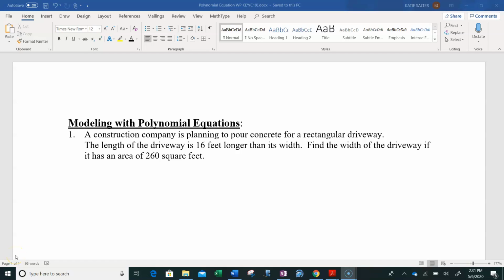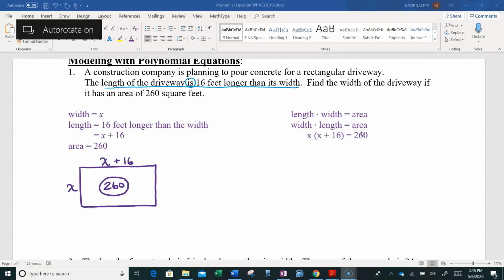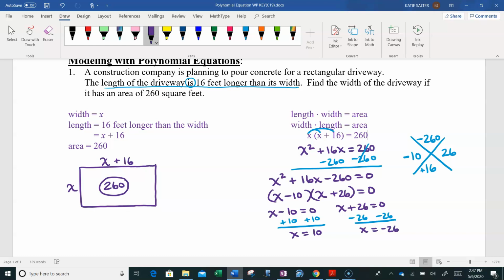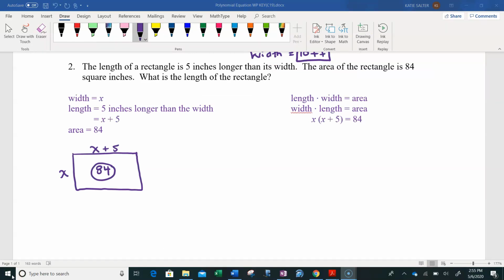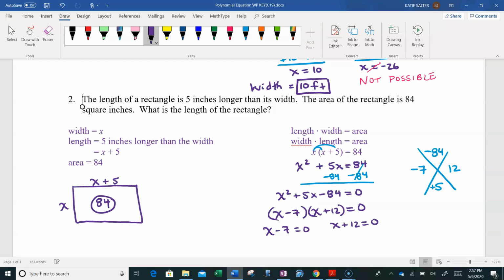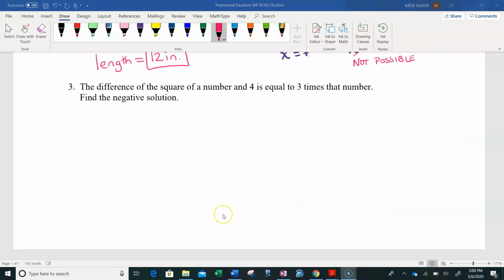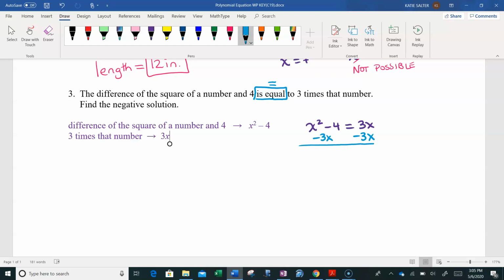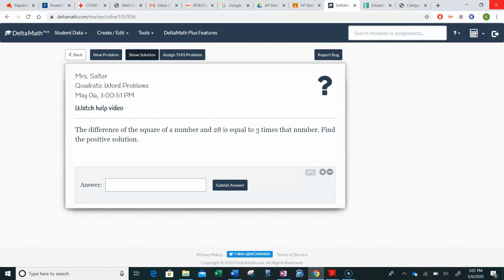Polynomial Equation Applications